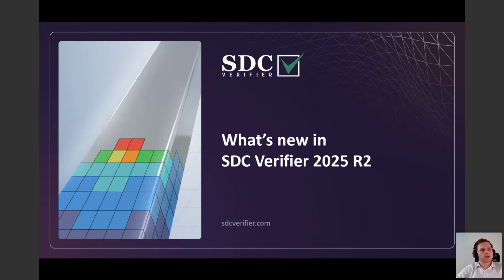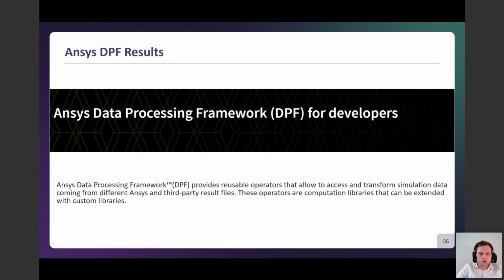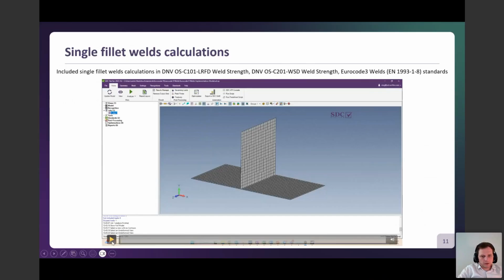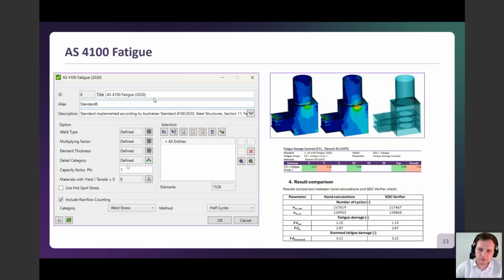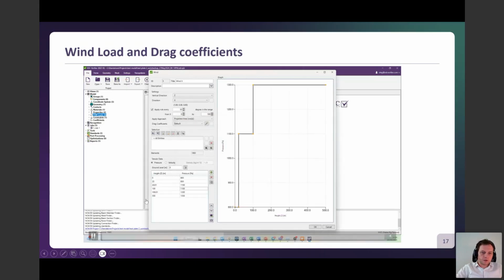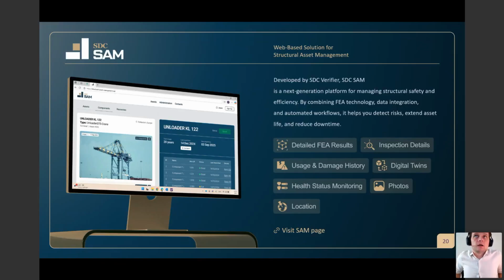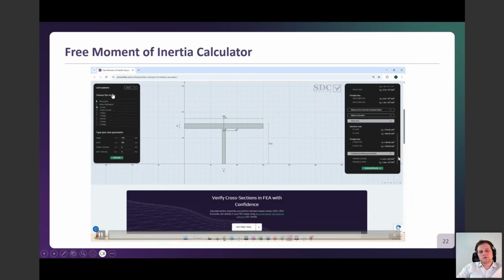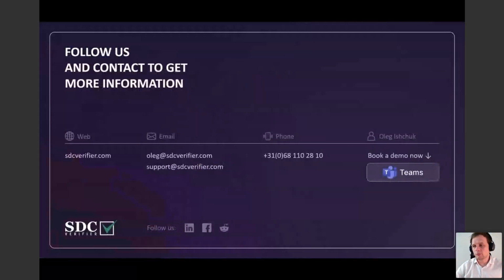What’s New in SDC Verifier 2025 R2 [Webinar Recordings]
Watch the webinar on the latest updates in SDC Verifier 2025 R2 – our newest release packed with powerful features for structural verification, fatigue, and buckling analysis. This webinar gives you a sneak peek at what’s coming, including new standards, workflows, and integrations.

Highlights of this webinar:
✔️New Standards: AS4100 Fatigue (2020) (hot spot stress and rainflow counting), DNV RP C-202 Curved Plate Buckling (2019), and Eurocode 9 Welds (EN 1999-1-1:2007+A1:2009) – now SDC Verifier supports aluminum!
✔️Support for Ansys 2025 R2, Simcenter 3D 2506, and Femap 2506
✔️LS Dyna project creation and results support through Ansys Mechanical, option to read results from Ansys via DPF
✔️Drag Coefficient calculations according to EN 13001 with custom options for reports, custom Drag Coefficient in Wind Load from F.E.M and EN13001 Standards
✔️Single fillet weld checks with visualization
✔️Bulb profiles added to the shape library
✔️Extended wind load tool for multiple directions
✔️Improved auto-backup with progress bar
✔️Integration with SDC SAM (Structural Asset Management) platform
✔️New licensing system with personal web cabinet access

Watch to explore the features step by step and see practical demonstrations!

0:00 - Introduction
1:27 - Agenda of the webinar
3:03 - Accessing the New Version of SDC Verifier
5:26 - Supported Products (ANSYS, Femap, Simcenter 3D, SDC Verifier)
6:24 - New ANSYS DPF result reading & LS-DYNA post-processing
8:24 - Updated Standards: BS7608 fatigue check
10:12 - Updated Standards: DNV ST-0126 integration
12:38 - Updated Standards: Single fillet weld calculations DNV C101
16:59 - Updated Standards: New Eurocode 9 (aluminum structures)
18:05 - Updated Standards: Australian standard AS4100 fatigue checks
19:57 - Updated Standards: DNV-RP-C202 curved plate buckling checks
22:29 - Libraries & bulb profiles
24:20 - Wind Loads & Analysis Tools
26:54 - Software Usability Improvements
28:44 - New Web-Based Platform: SDC SAM
34:03 - Licensing & User Management
37:11 - Closing Notes